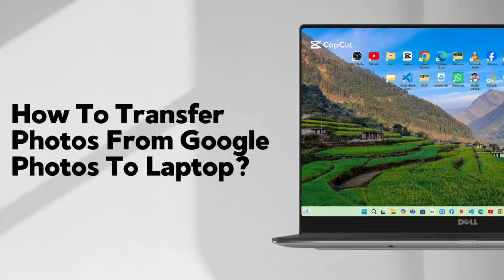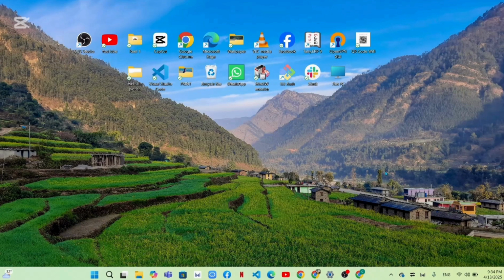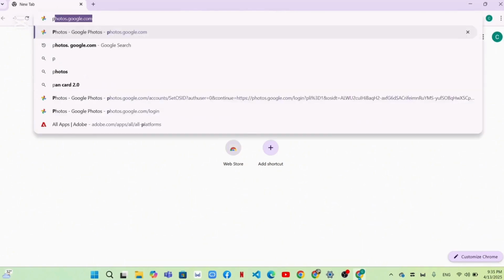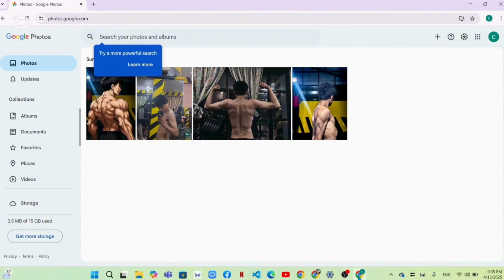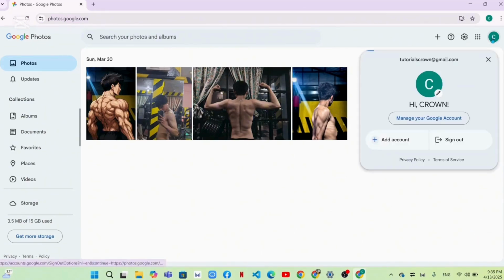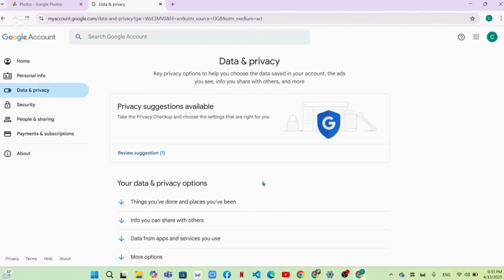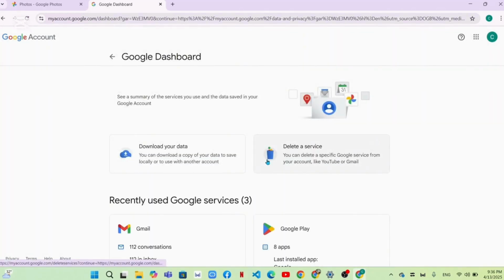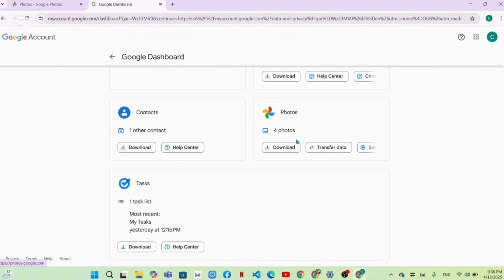How To Transfer Photos From Google Photos To Laptop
How to Transfer Photos from Google Photos to Laptop (2025)!
Want to transfer your photos from Google Photos to your laptop? This video will guide you through the process of transferring your precious memories quickly and easily. Whether you're asking, "How do I transfer photos from Google Photos to my laptop?" or need help with the steps, this tutorial has you covered. Learn how to download your photos from Google Photos to your laptop with just a few simple steps. Watch now to see how you can transfer your photos seamlessly!

Timestamps:
00:00 How to Transfer Photos from Google Photos to Laptop
00:10 Step-by-Step Guide to Download Photos from Google Photos